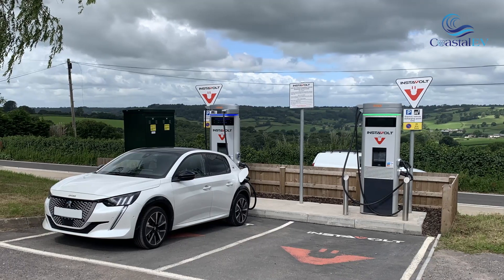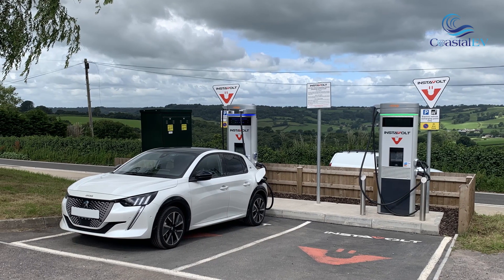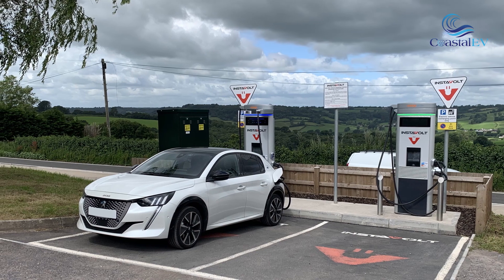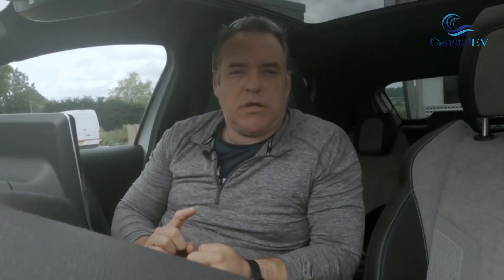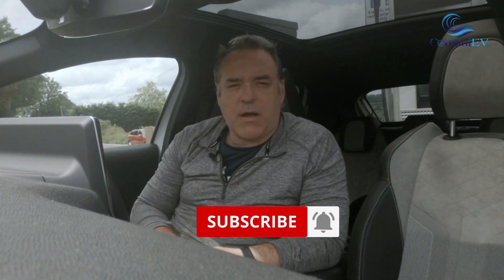Peugeot E-208 - Will my car charge at 100kW's??? - Part 1 (InstaVolt Charger)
Peugeot E-208 - Will my car charge at 100kW's???

In this video, I see if my car will charge at 100kW's
Using a InstaVolt charger rated at 125kW on A303 Devon.

The car is a Peugeot e208 GT  - model year 2020

Octopus Energy has tariffs for people with or without Electric cars click on the link below to find out more and if you change to them you will get £50 off your first bill.

Tronity - YOUR CAR, YOUR DATA - TRONITY helps you analyze and evaluate your vehicle data.

 - Sat Night by Yanivi

I am planning on doing more videos about living with an electric car, traveling and charging around the South West of England.